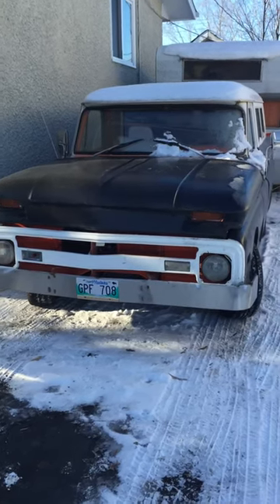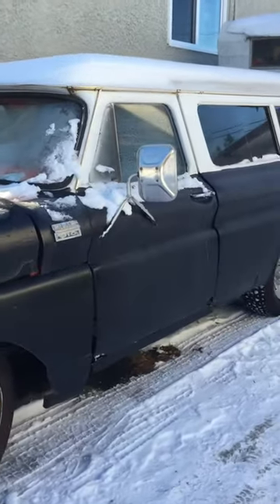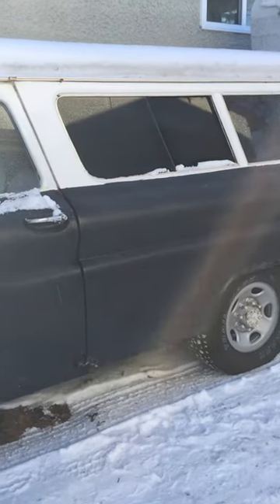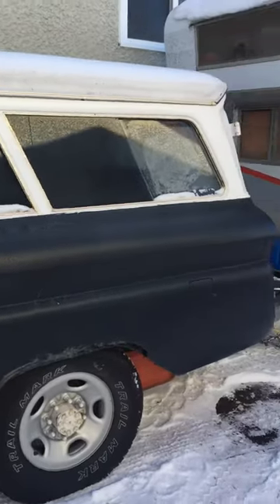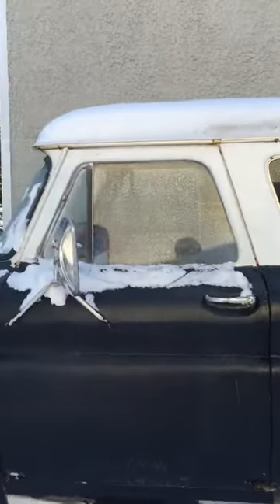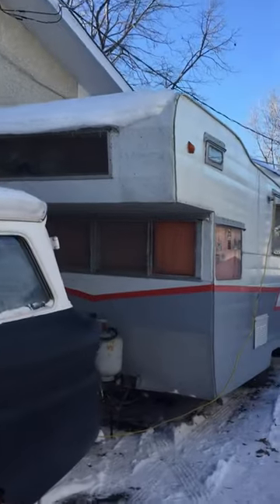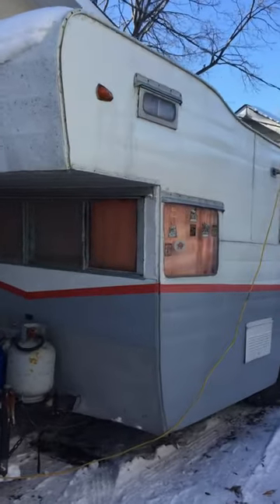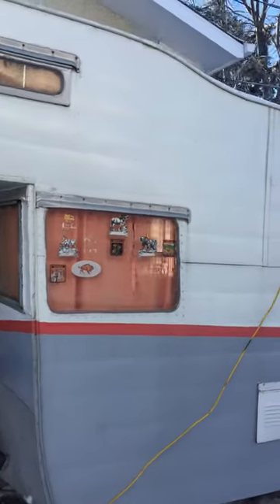64 GMC suburban and 1961 Shasta astrodome camper